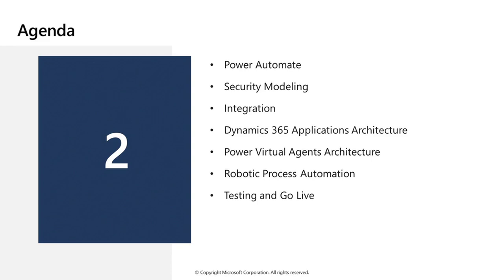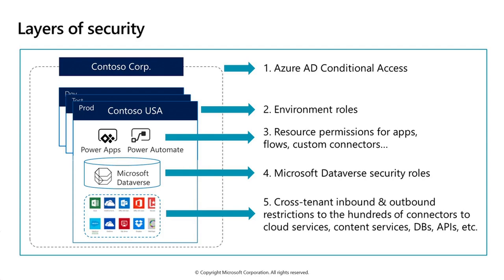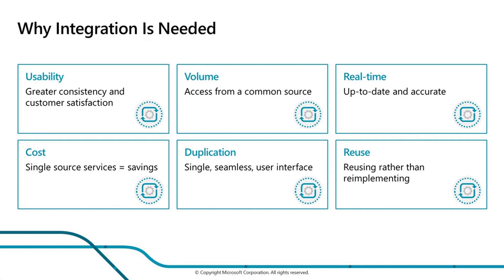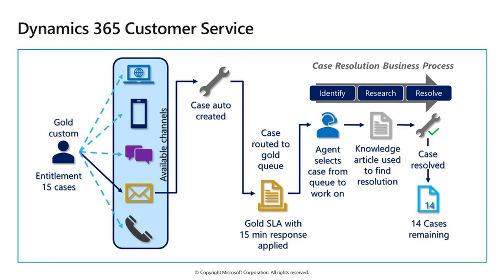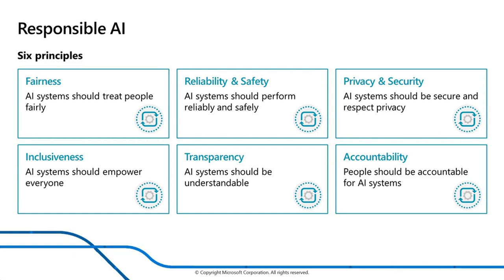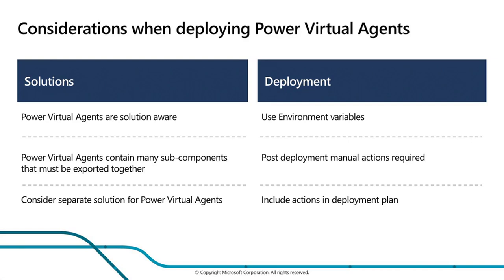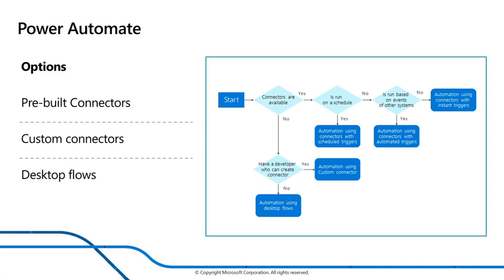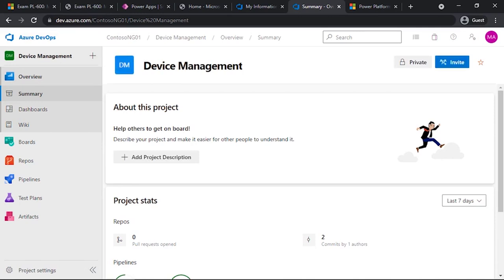PL-600: Microsoft Power Platform Solution Architect Part 2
PL-600: Microsoft Power Platform Solution Architect Exam Prep Series Part 2